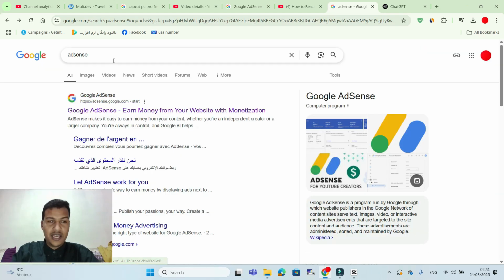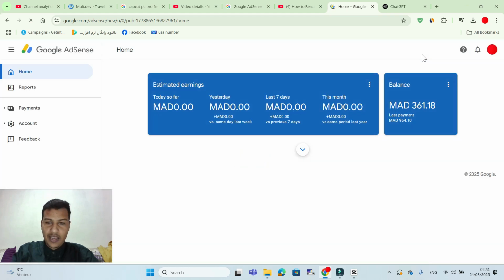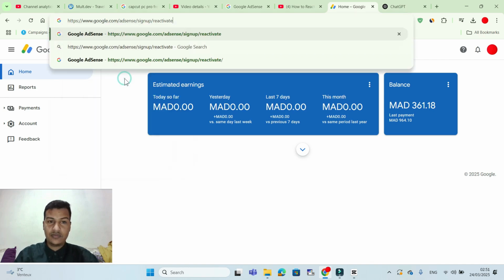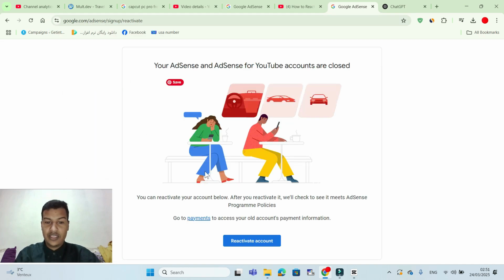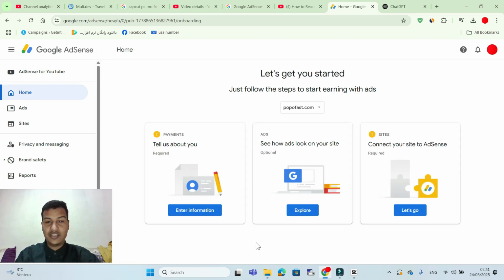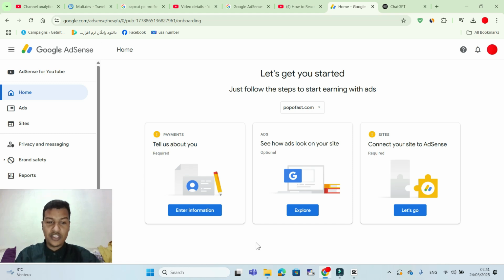How to Reactivate Google AdSense Account! (If Deactivated) ✅ Step-by-Step Guide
🔴 Has your Google AdSense account been deactivated? Don’t worry! In this video, I’ll show you how to reactivate your AdSense account quickly and easily. Follow this step-by-step guide to get back on track and start monetizing again! 💰

💡 Steps Covered in the Video:
✅ Log in to your Google account
✅ Use your linked Gmail account
✅ Click the Reactivate button and follow the instructions

📌 Helpful Links:
🔗 Google AdSense Help Center
🔗 AdSense Policies & Guidelines